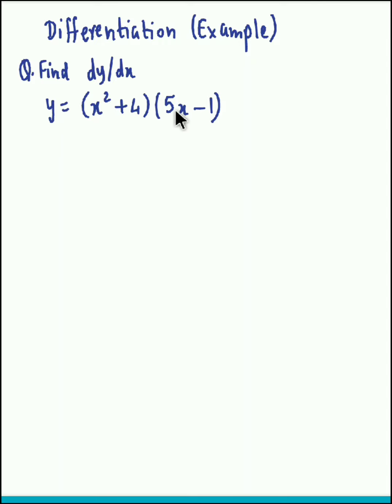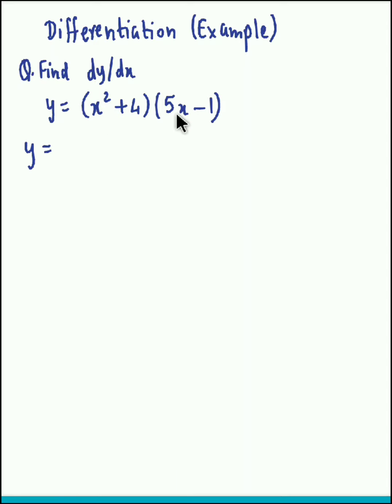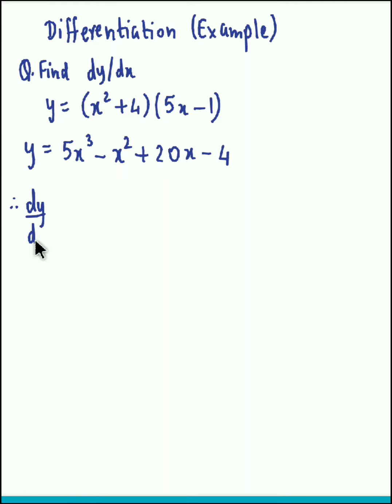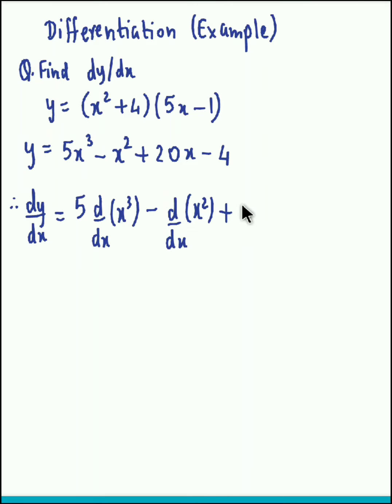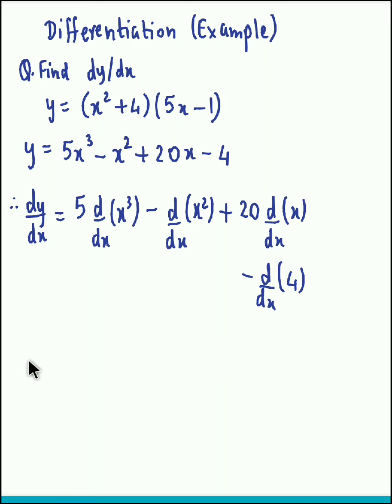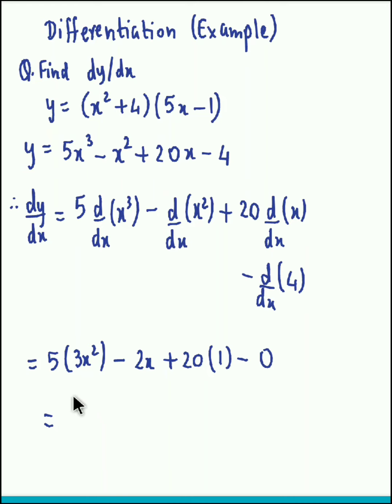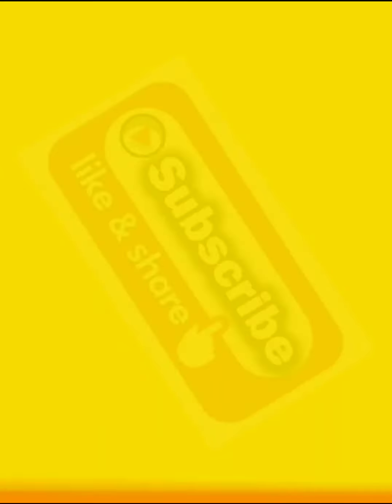Derivatives - Differentiation - Solved Example - NCERT , CBSE , ISC, HSC and other boards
Find the derivative of: (x^[2]+4)(5x-1)